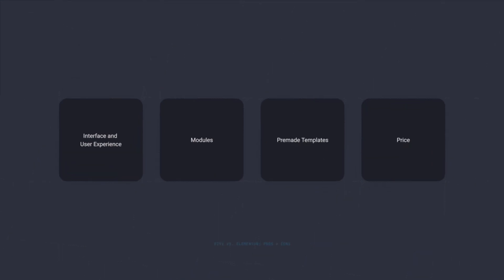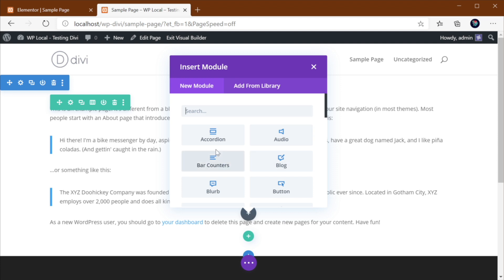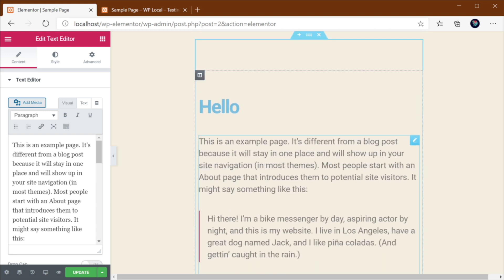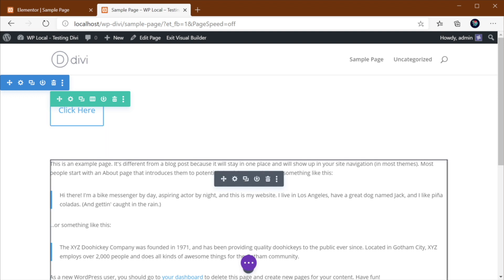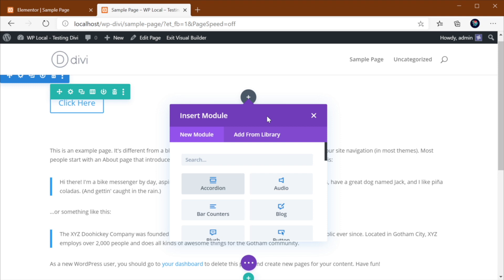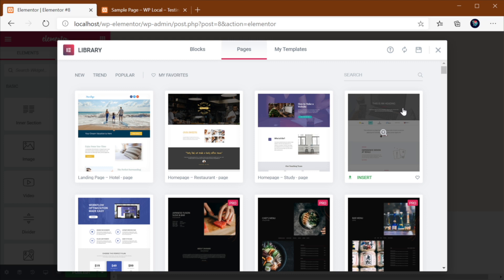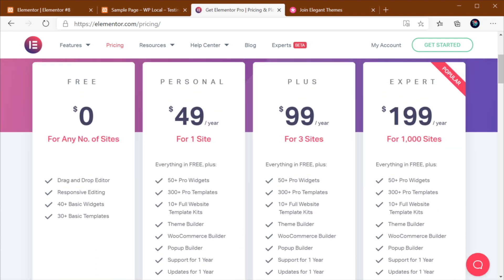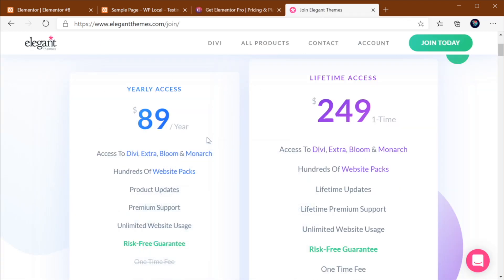Divi vs. Elementor: WordPress Page Builders Compared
Let’s talk about the pros and cons of using the Divi vs. Elementor WordPress page builders. Divi and Elementor are two of the most popular page builder options available and if you’re just getting started with this kind of tool you’re probably wondering which is best for you.

We’re going to look at the differences between the two, the similarities, and hopefully, by the end, you’ll be able to decide which is most suitable for you. We’re going to use 4 categories to compare these two WordPress page builders:

Interface and User Experience
Modules
Premade Templates
Price

At the very end, Adi Purdila will give you his personal recommendation. So let’s look at Divi vs. Elementor!

Read more on Divi vs. Elementor: WordPress Page Builders Compared on Envato Tuts+

Envato Tuts+
Discover free how-to tutorials and online courses. Design a logo, create a website, build an app, or learn a new skill